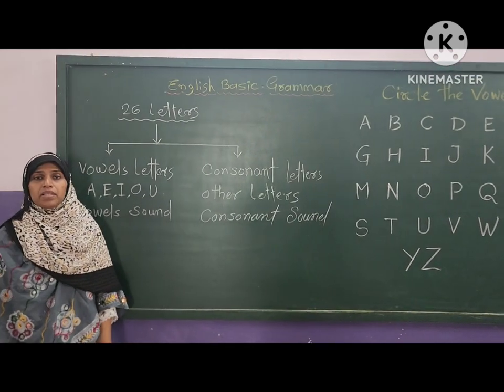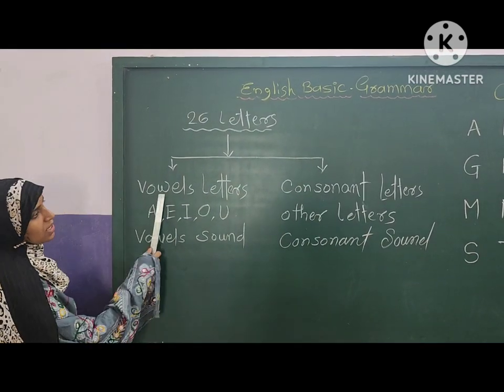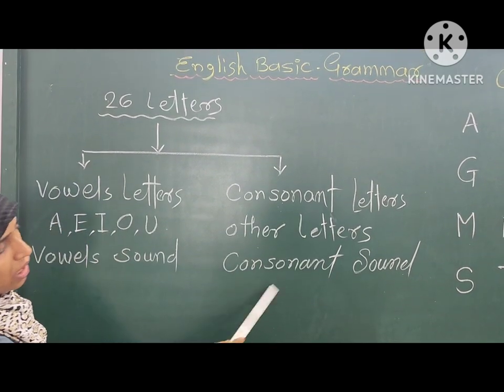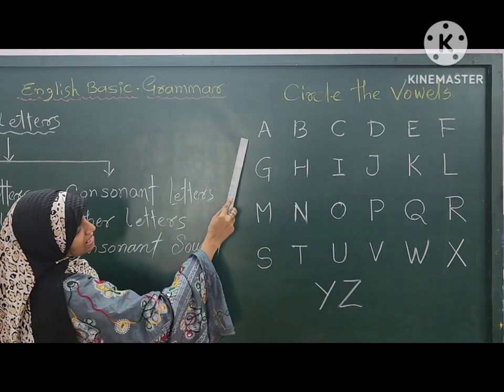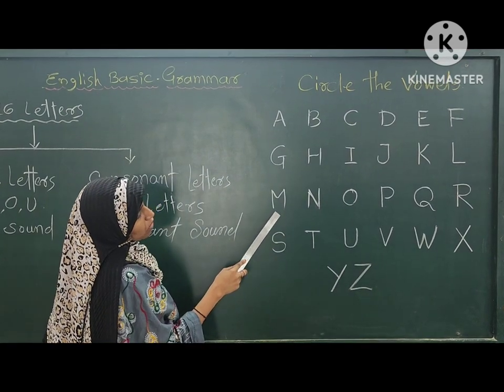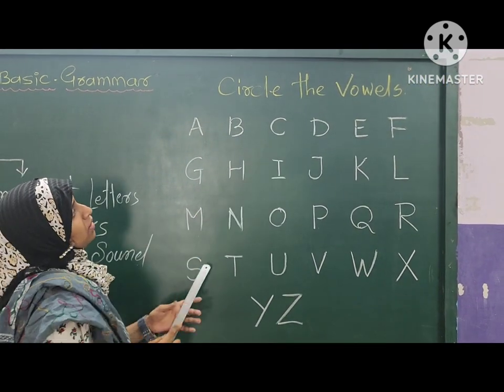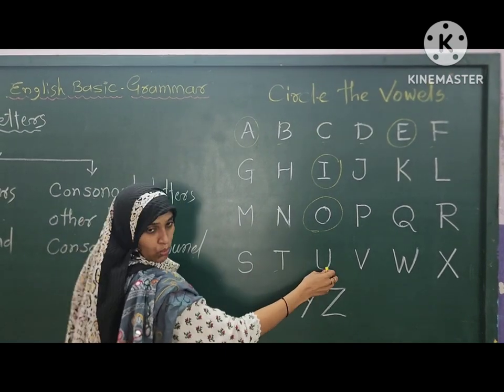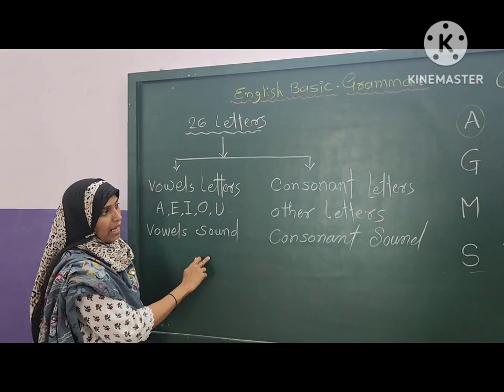BASIC ENGLISH....basics english English